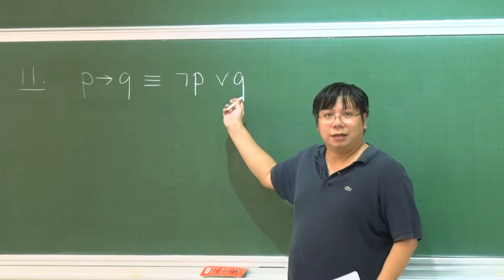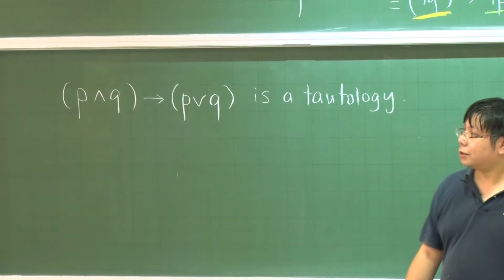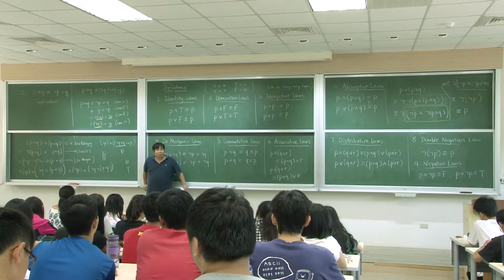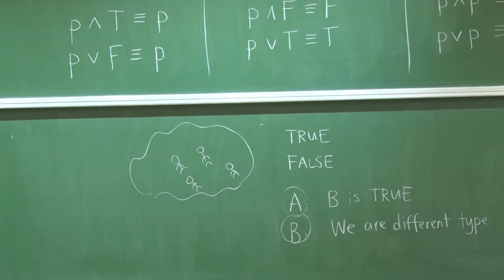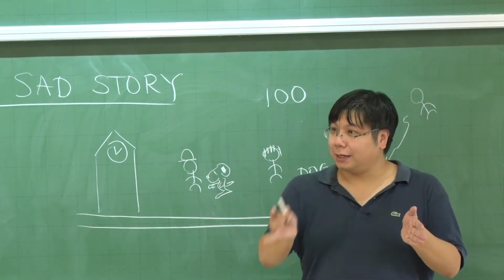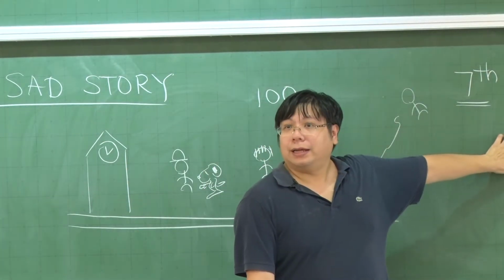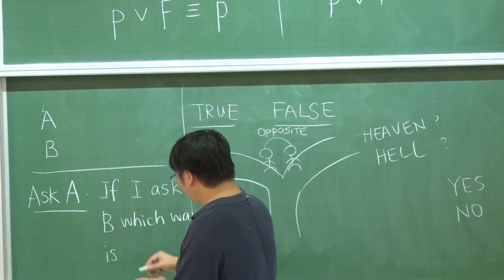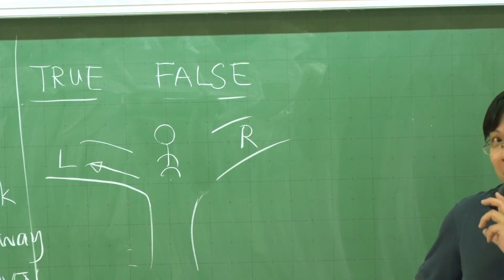10410韓永楷教授離散數學_第3C講 Logical operators